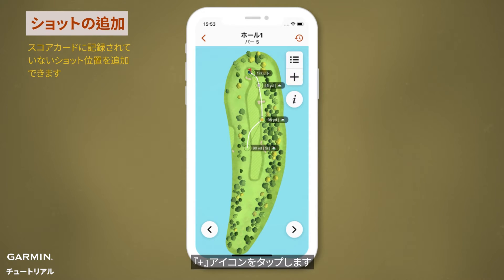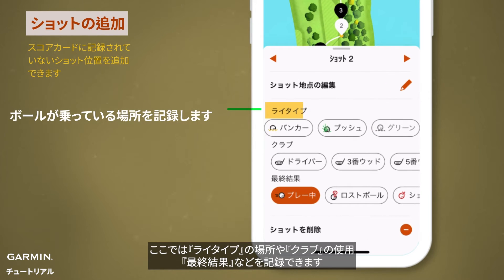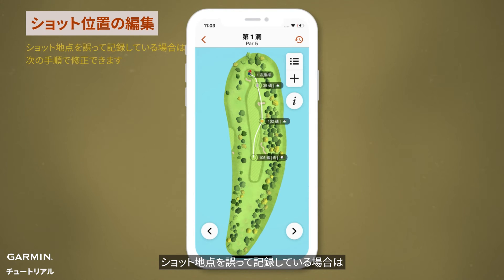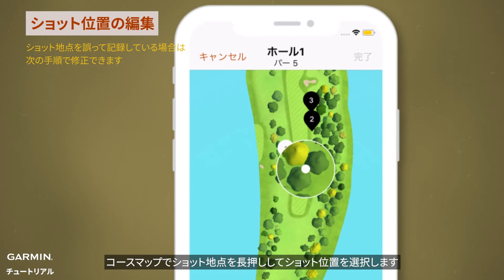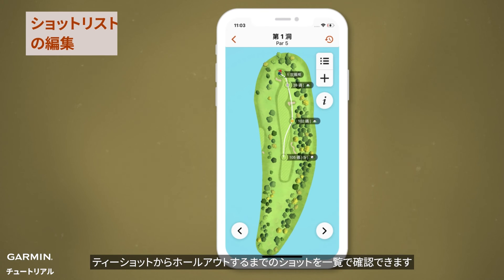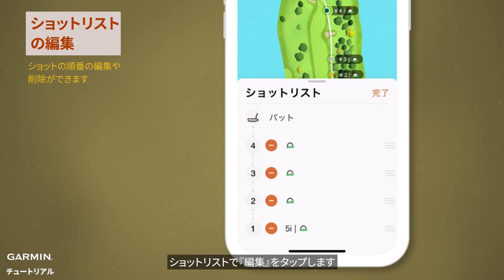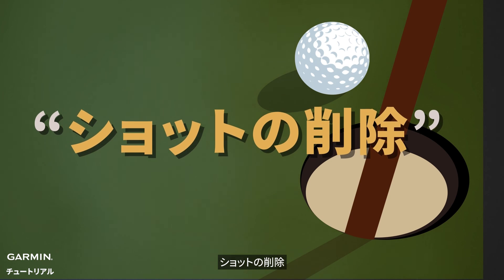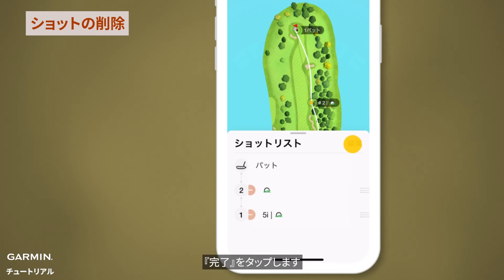【操作方法】Garmin Golfアプリ：ショットデータを修正する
このビデオでは、Garmin Golfアプリでショットデータを修正する方法について紹介します。

ショットの位置や、ショットの順番などの記録に誤りがある場合は、ビデオの手順を従ってGarmin Golfアプリで修正します。
🎥 目次リンク：
00:00　ビデオ紹介
00:06　ショットの追加
00:36　ショット位置の編集
01:01　ショットリストの編集
01:27　ショットの削除
01:40　エンディング

詳細はGarminサポートセンターホームページをご参照ください。